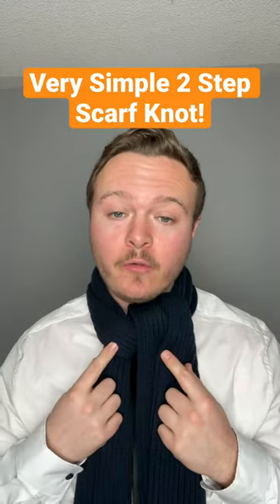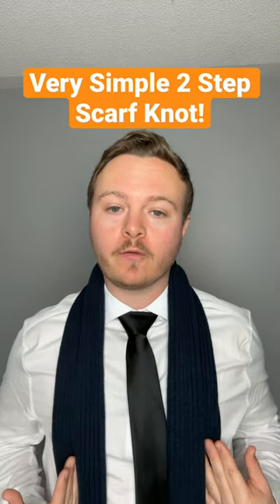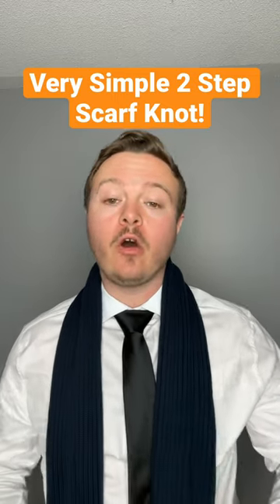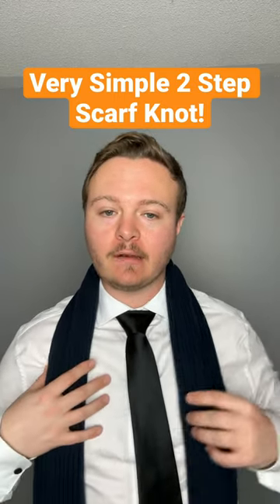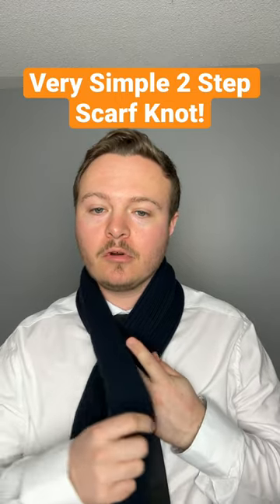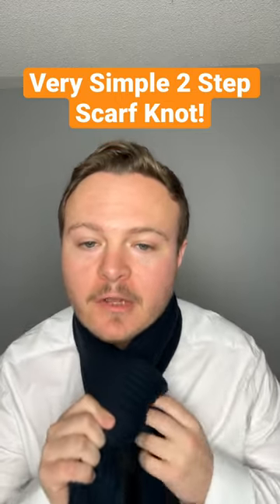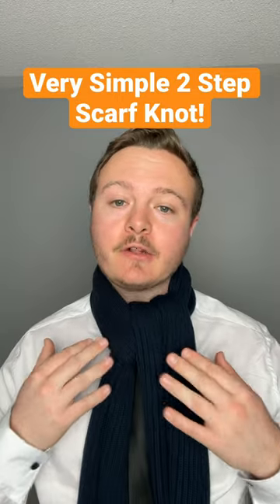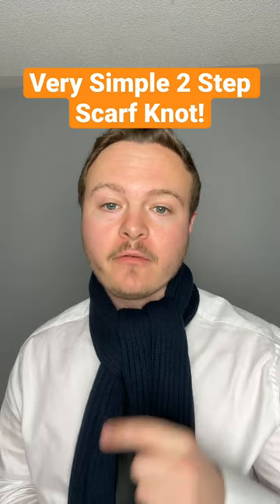Wrap, Twist, and Stay Toasty: Unveiling TWO Perfect Winter SCARF KNOTS!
Hey there, fellow winter warriors! As the temperatures drop, I'm here to share a double dose of cozy and style that's guaranteed to keep you warm and chic.

In this exciting tutorial, I'll be guiding you through the art of mastering two essential winter scarf knots that are as stylish as they are functional. There's nothing quite like wrapping yourself up in a snug scarf that not only fends off the chill but also adds a touch of flair to your outfit.

Join me as we explore the world of knot-tying magic, unlocking the secrets behind these two fabulous scarf knots. From elegant twists to snug wraps, you'll learn the techniques that effortlessly combine fashion and warmth. Whether you're braving the elements on your way to work or enjoying a winter adventure with friends, these scarf knots will become your go-to accessories.

Picture yourself walking through a snowy landscape, feeling both cozy and confident with your scarf knots perfectly in place. With just a few simple steps, you'll be able to achieve a look that's both practical and eye-catching. No more sacrificing style for comfort – these knots have got you covered.

So, grab your favorite scarves, prepare to be amazed, and get ready to take your winter style to the next level.

Stay snug, stay stylish, and remember: with these two winter scarf knots, you'll be ready to embrace the season with warmth and panache. Until next time, happy knot-tying and stay cozy out there!